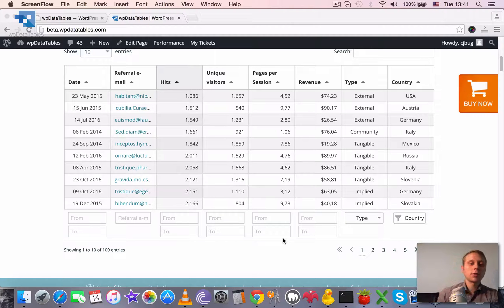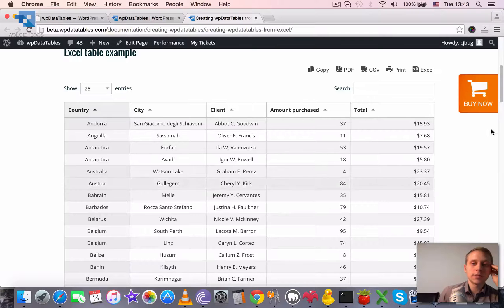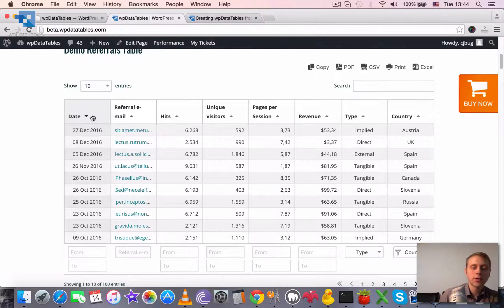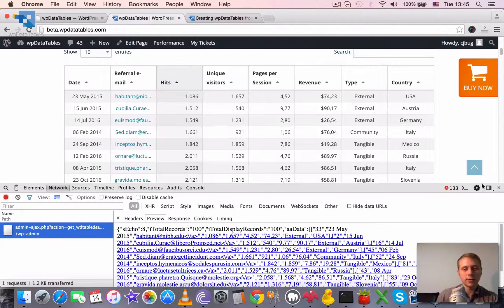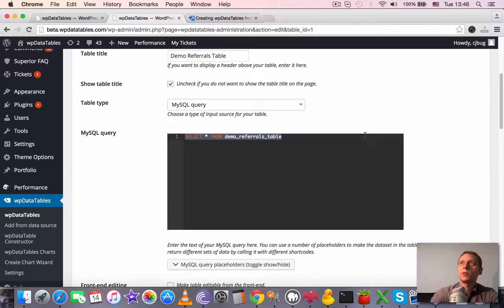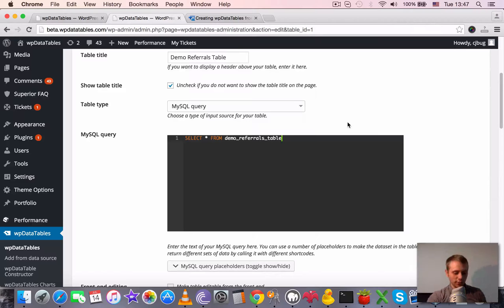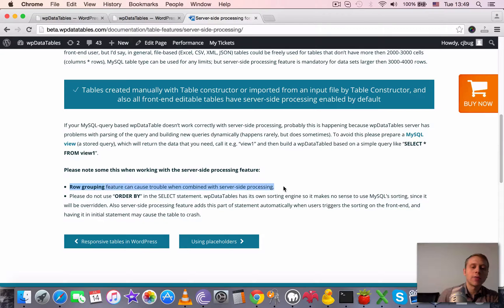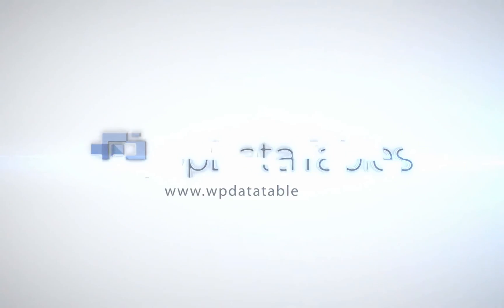Server side processing feature in wpDataTables WordPress Plugin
This video tutorial explains the principles of tables with server-side processing, what is this, what's the key difference from tables without server-side processing.